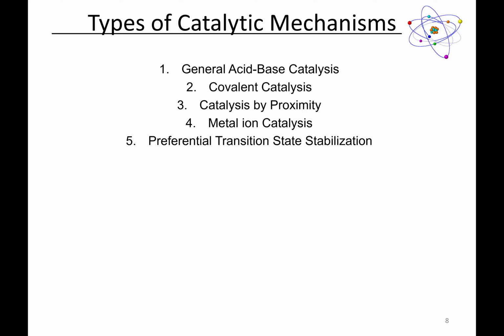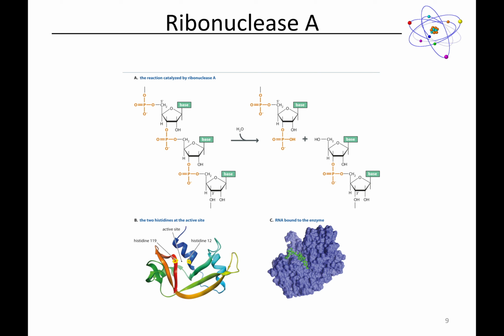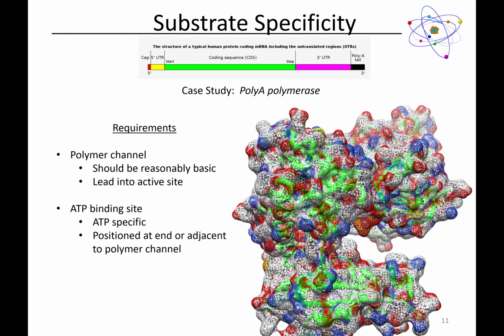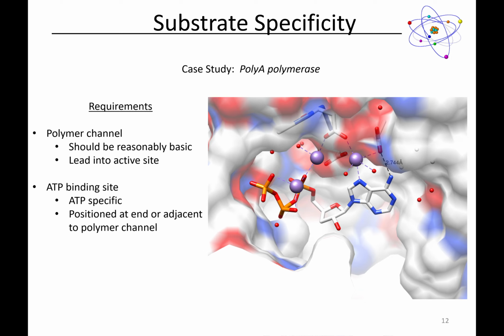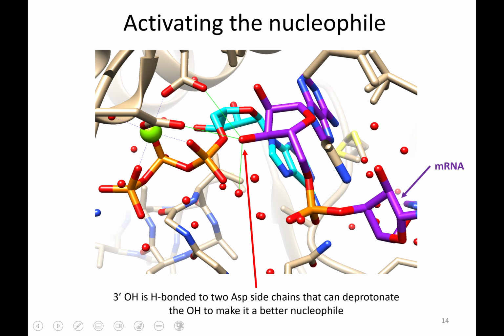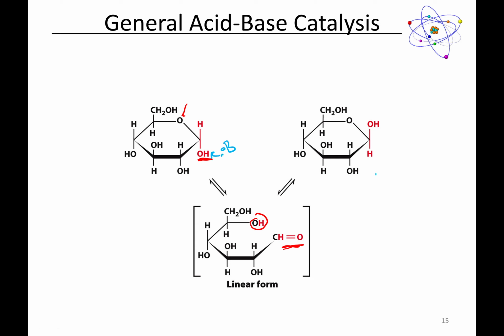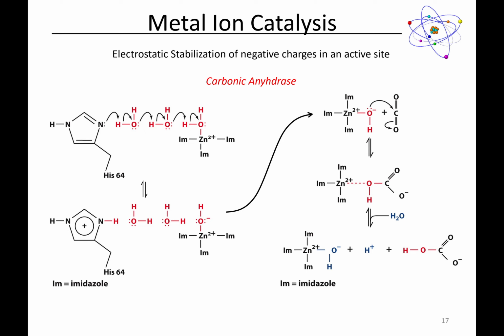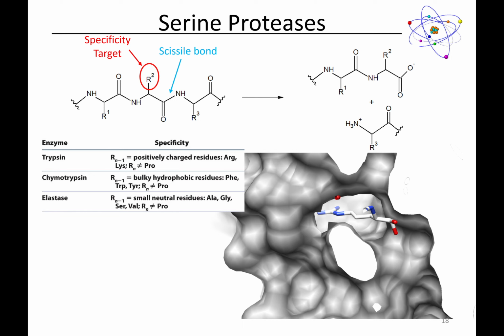CHEM 323 Enzymes and Catalysis Part 2